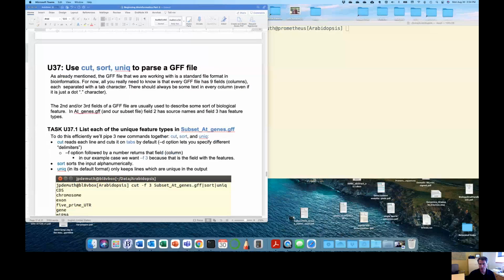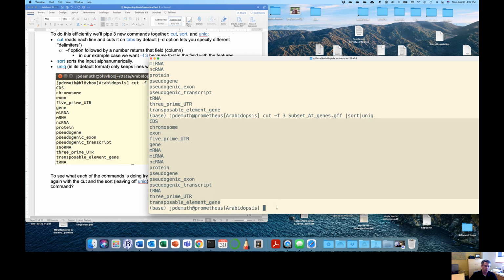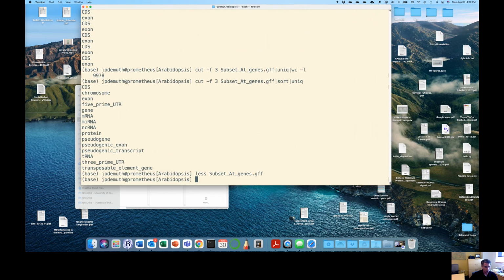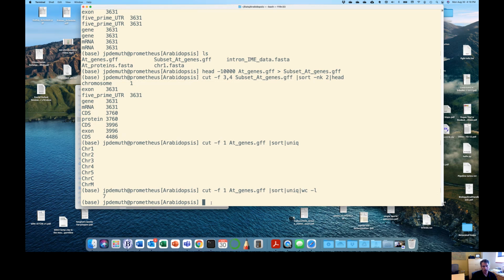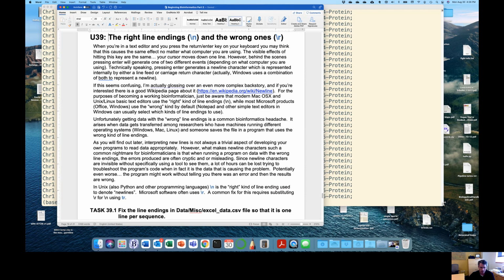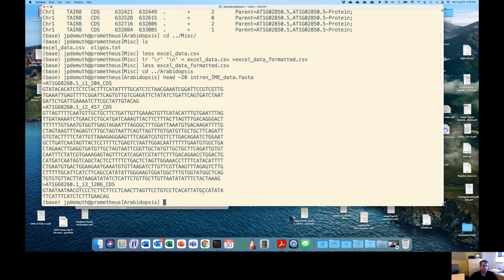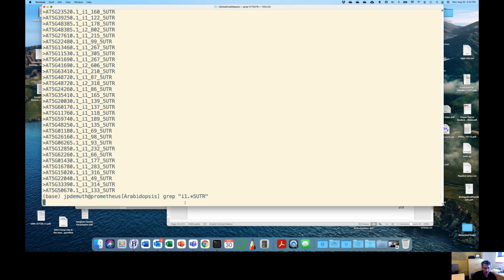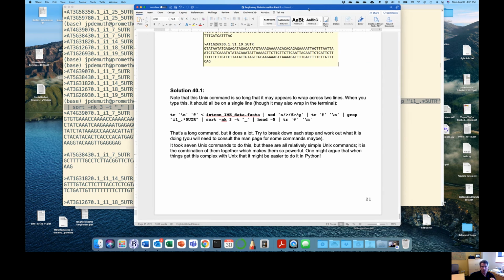Beginning Bioinformatics (Part 2b)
Useful Unix for Bioinformaticians

0:00:00 U37: Intro to GFF files
0:04:42 U37: cut, sort, uniq
0:08:43 cut
0:09:33 cut | sort
0:10:58 cut | uniq
0:13:19 U38: sort numerically
0:23:00 TASK 38.1: How many chromosomes?
0:26:29 warning '.' delimiter example
0:31:51 U39: \n line endings
0:35:25 translate line endings
0:39:07 U40: Parsing challenge